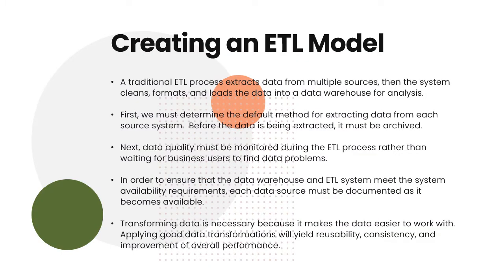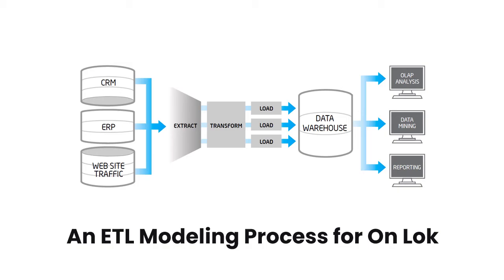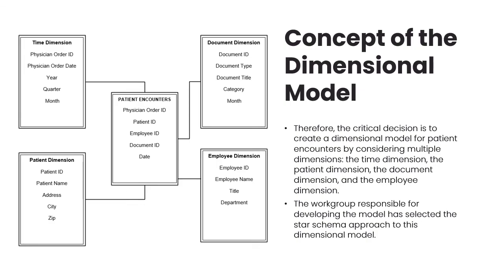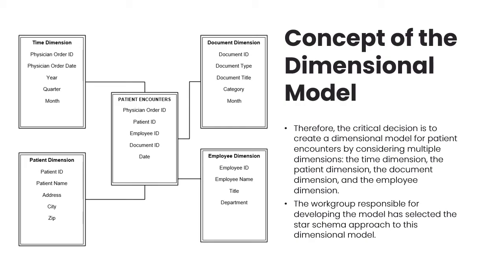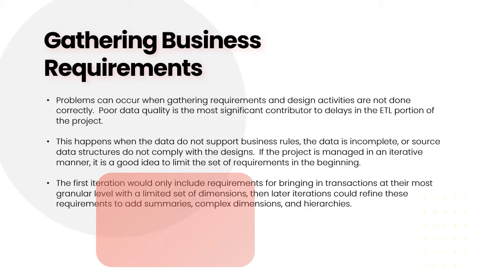La Peter Week 3 PowerPoint Presentation